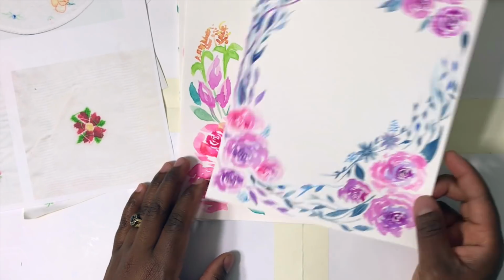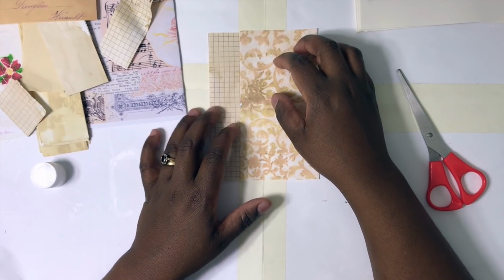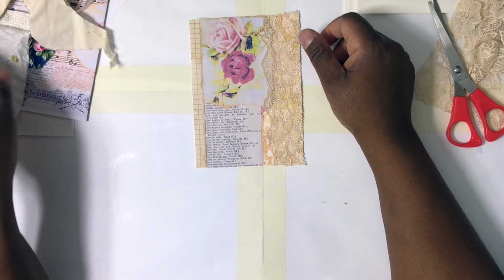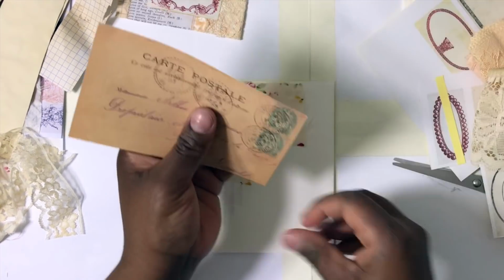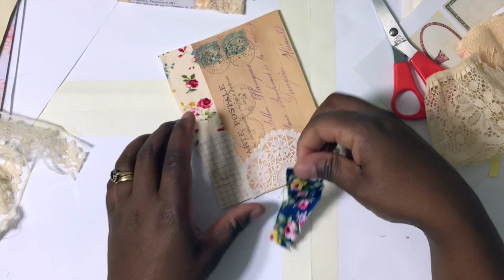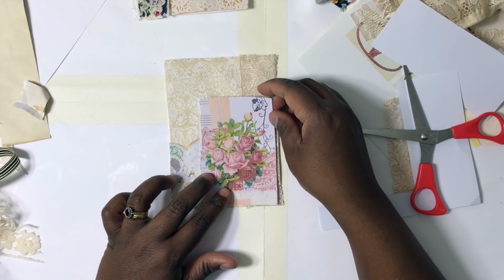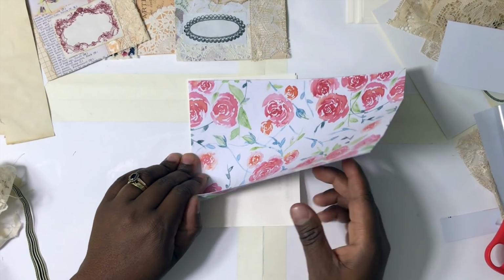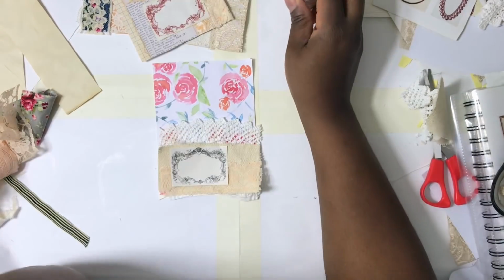Craft with me ~ making tags for a Rose Journal.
Join me for a quick walk to get coffee on a Saturday morning and then making some rose themed tags for a journal I'm working on.

My Etsy Shop
Watercolour Rose printable
Labels are from Rachel at Roxy Creations

(The book on creativity I mentioned in the video is 'Big Magic' by Elizabeth Gilbert.